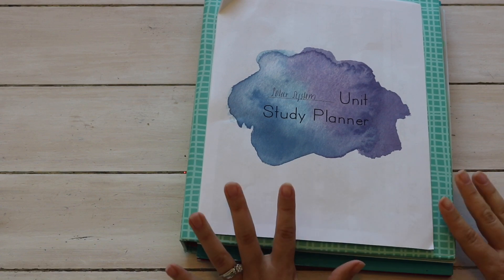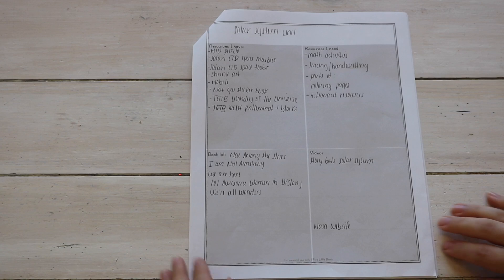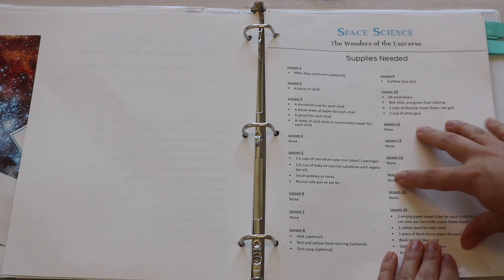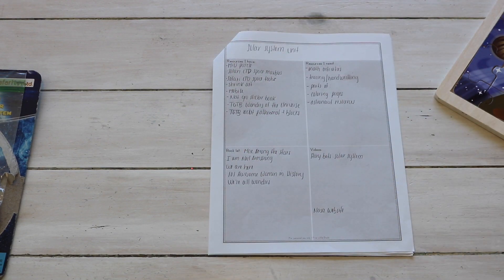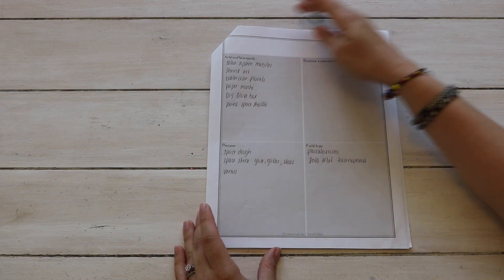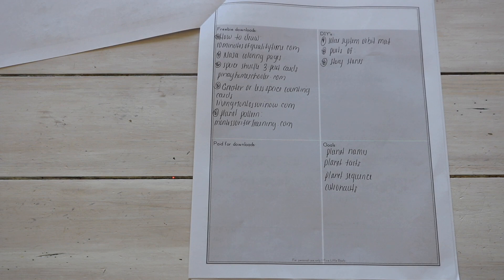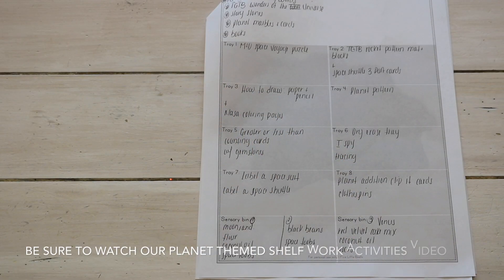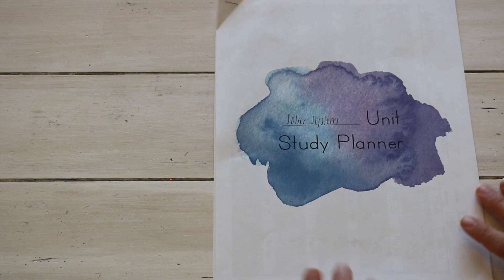How I plan a homeschool unit study and shelf activities l Preschool and Kindergarten homeschool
Do you want to see daily content? I post daily activities, DIY toys, mom inspo and more!